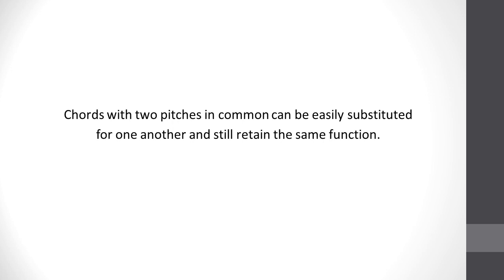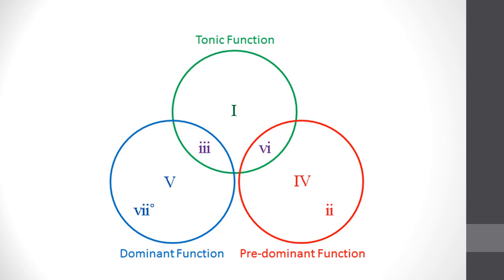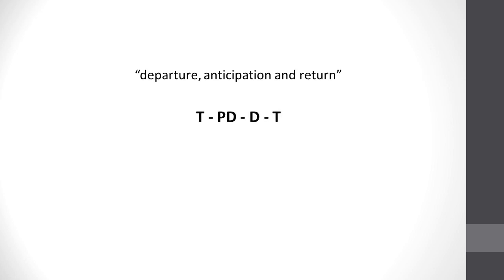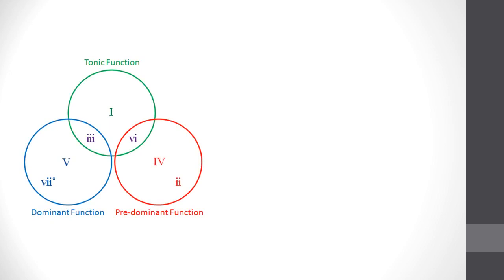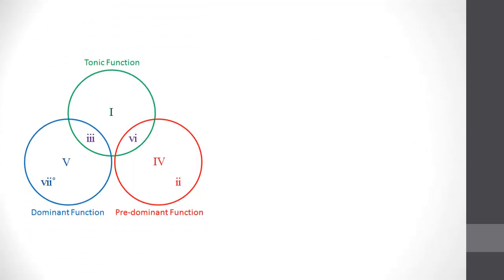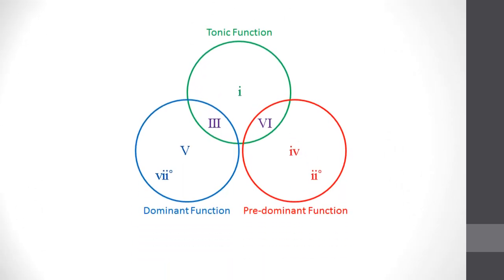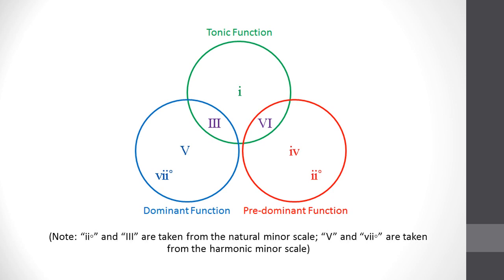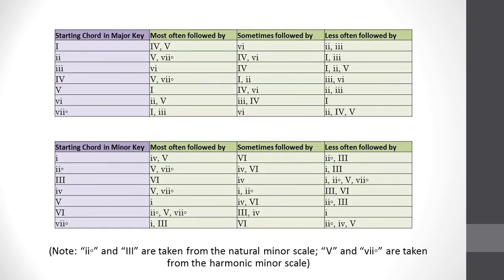02002 Creating Chord Progressions